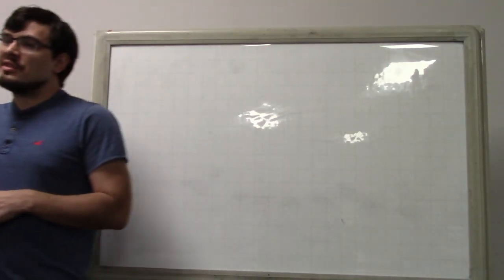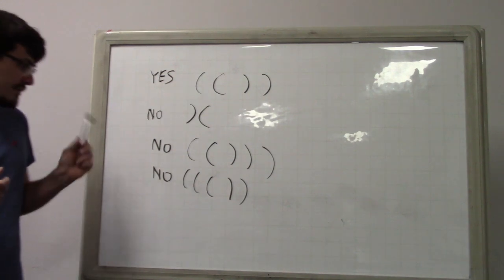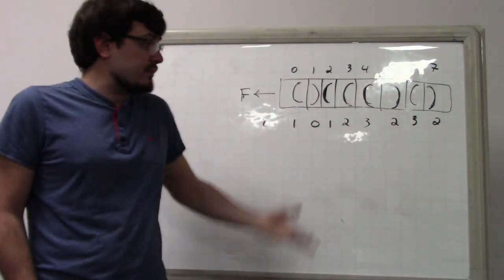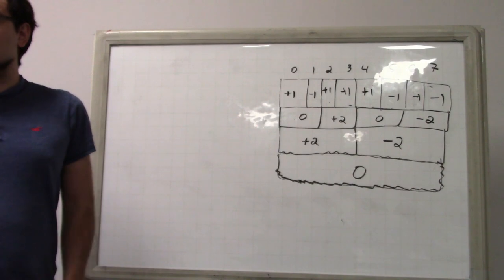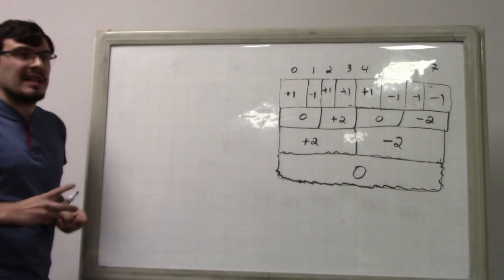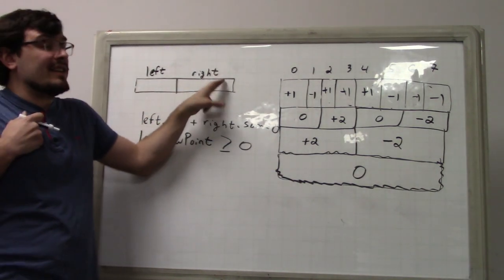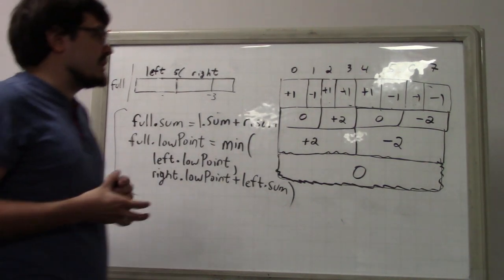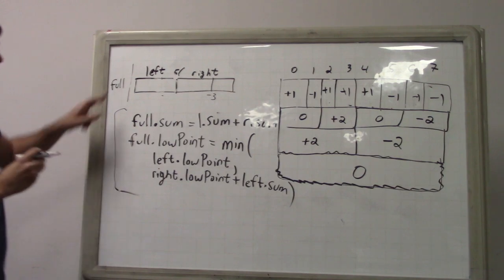Segment Trees Part 3: Dynamic Valid Parentheses Problem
This is the Dynamic Valid Parentheses Problem, part 3 of a larger series on Segment Trees. It's a recording of a live class that was taught on December 14, 2019 in the Bay Area as part of the Tech Interviews and Competitive Programming Meetup group